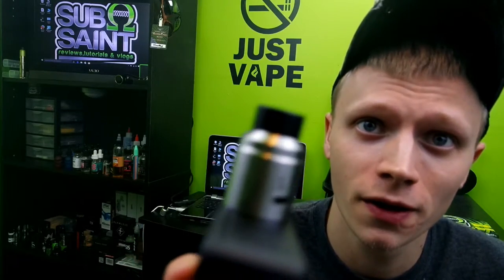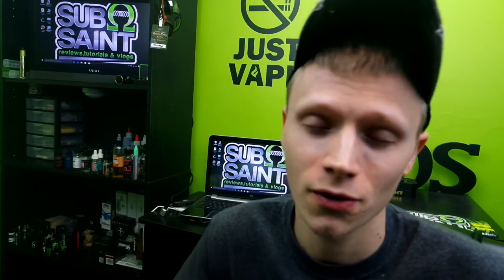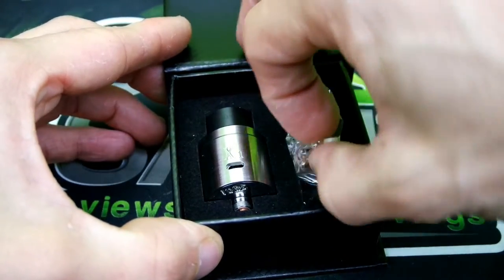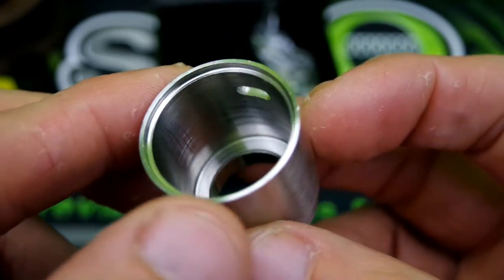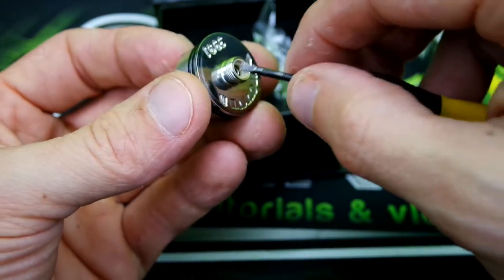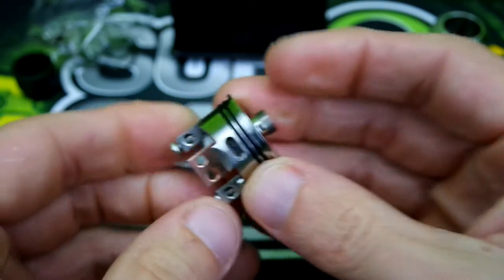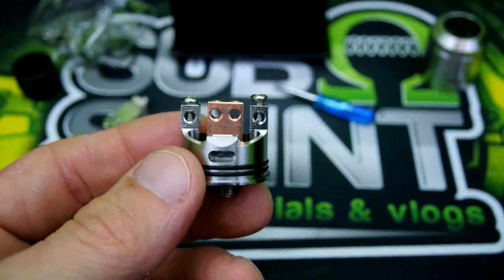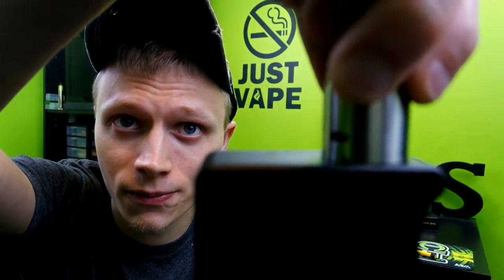Vaperz Cloud~X1 Competition Rda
Today we take a look at the X1 Rda by Vaperz cloud, this Rda was designed for competition clouds but gives off a warm dense vape that is great for flavor chasers as well as cloud chasers, also comes with plenty of extras.

Below is a link where you can pick one up

Please do your part to support your right to vape